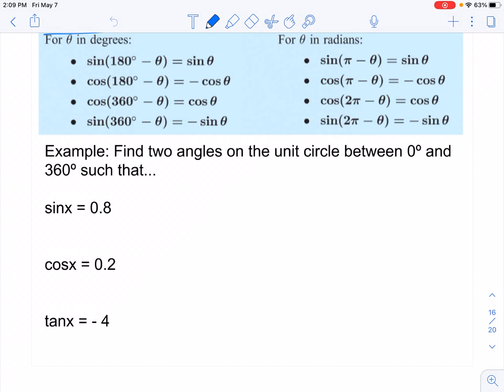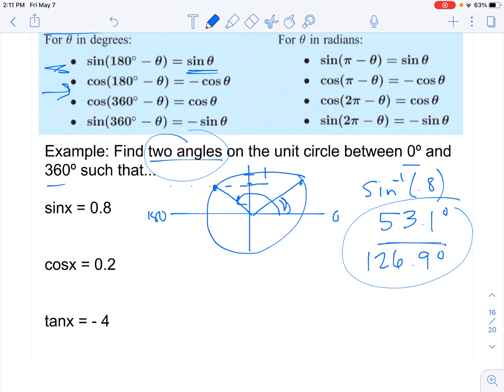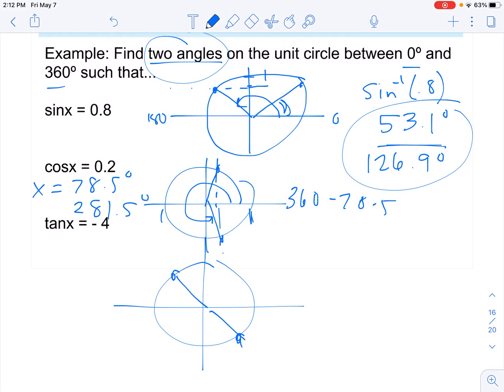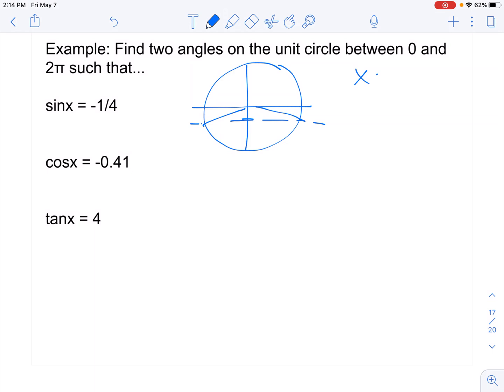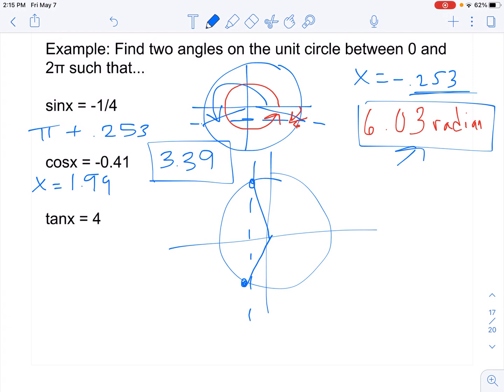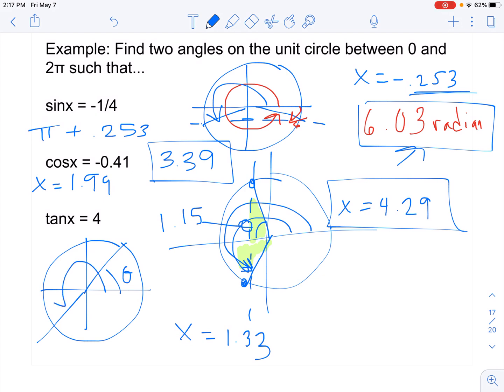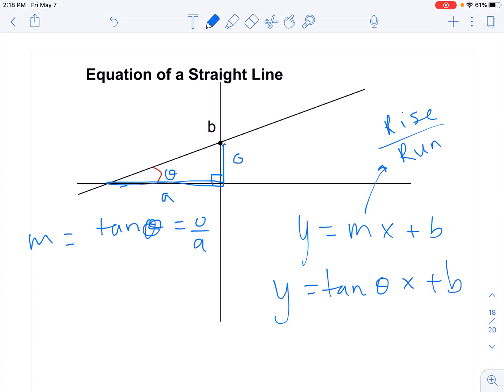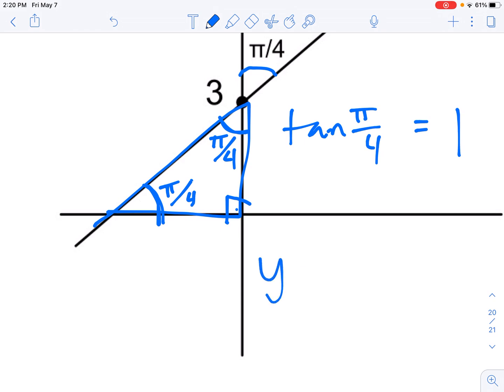May 7, 2021